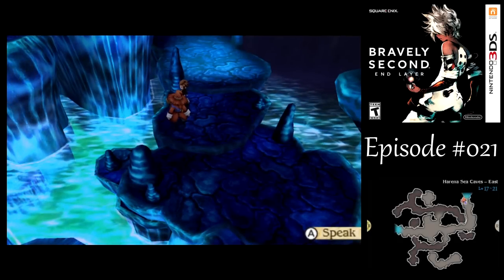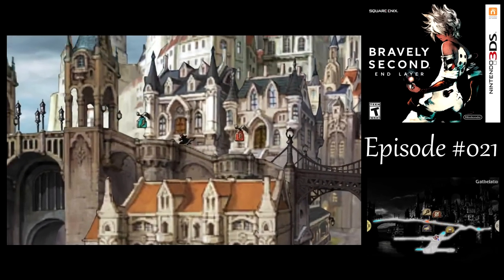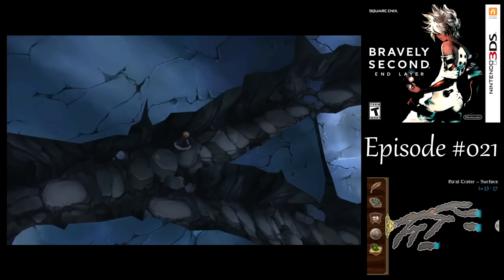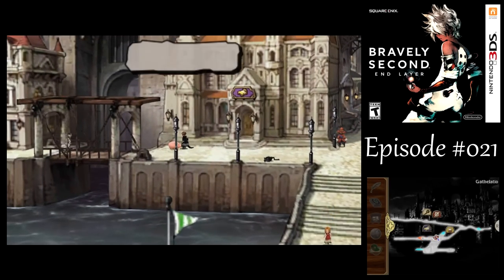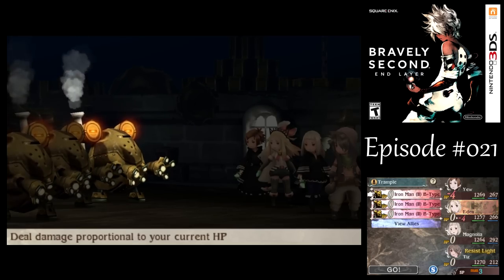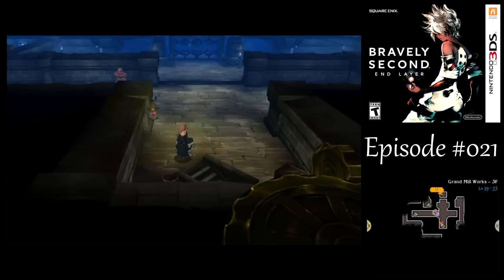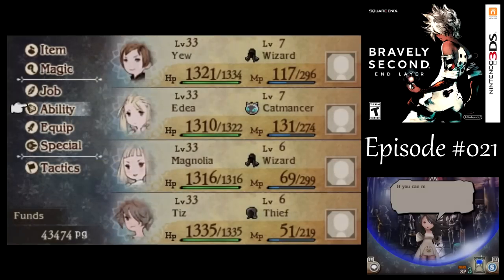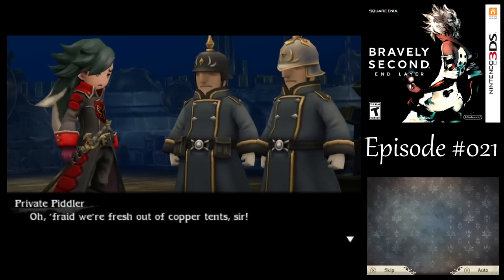Let's Play Bravely Second: End Layer #021 (Hard) - Clockwork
In this episode of Bravely Second: End Layer, after collecting more Catmancy abilities, we return to Ancheim to stop Janne from getting away with the Compass of Space and Time, before he can retreat to the Skyhold.

Yew: Wizard, Miscellany, JP Up, Triple Wield, Good Measure, Speed 20% Up
Edea: Catmancer, Warfare, Waste Not, JP Up, P.Attack 20% Up, Triple Wield, Attack Item Amp
Magnolia: Wizard, Miscellany, JP Up, Triple Wield, Good Measure, Precognition
Tiz: Thief, Warfare, Waste Not, JP Up, P.Attack 20% Up, Triple Wield, Attack Item Amp

Yew: Mythril Rod, Mythril Rod, Mythril Rod, Kalasiris, Mittens
Edea: Mythril Knuckles, Mythril Axe, Splint Mail, Mittens
Magnolia: Mythril Rod, Mythril Rod, Mythril Rod, Kalasiris, Mittens
Tiz: Mythril Bow, Osafune, Caravan Coat, Thief Gloves